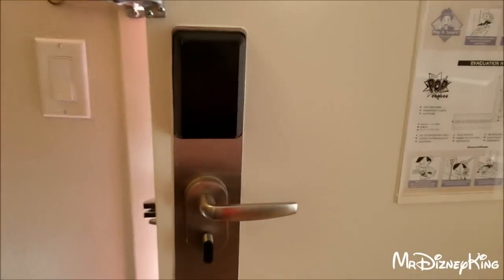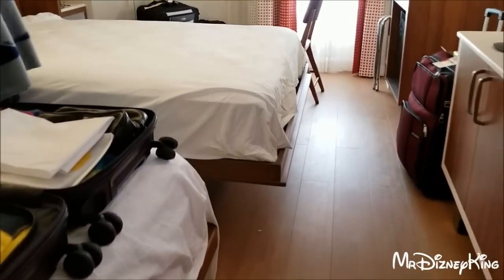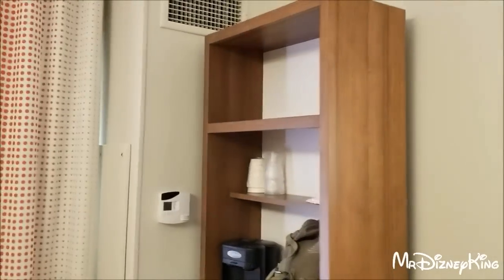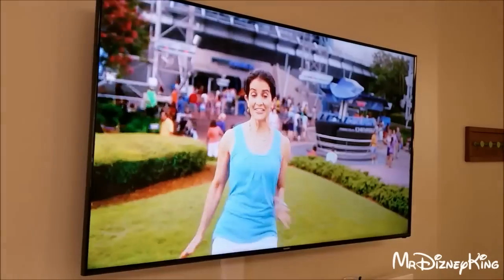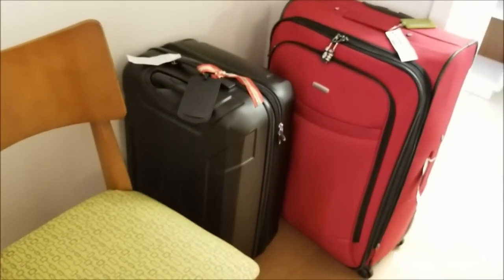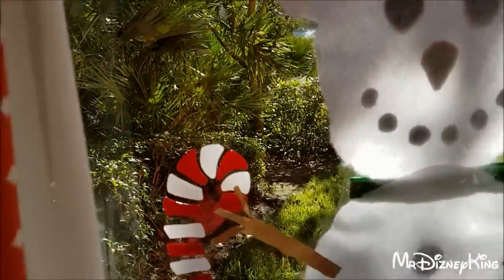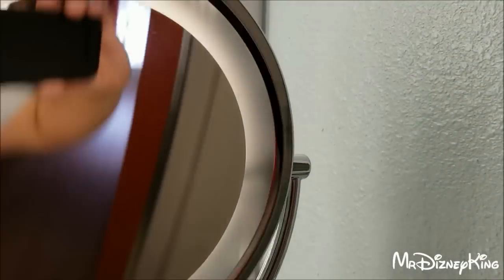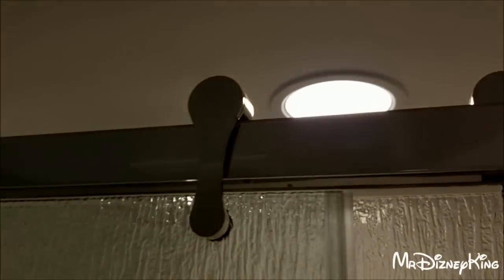NEW Pop Century Resort Refurbished Rooms Walkthrough Tour Guide!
Recently we got to stay in one of the newly renovated rooms at Pop Century Resort and it was AH MAZ ZING! All rooms at the Pop Century Resort are getting a major upgrade through 2018 so here is our complete walkthrough tour guide of all the room's newest features, upgrades and changes! Lots to take in!

Are you planning a trip to the Walt Disney World resort in 2018? Are you researching all levels of Disney hotel rooms and have you suddenly heard about the amazing new Pop Century rooms that prompted you to find yourself here? Well CONGRATULATIONS! You've found one of the best, funniest and all around informative room tours here on planet Earth! Enjoy!

Taken at the Walt Disney World Resort

Love Disney? Check out our YouTube Channel that has gotten millions of views

Love Instagram? Follow us on there too!

Love twitter? Follow us on there also